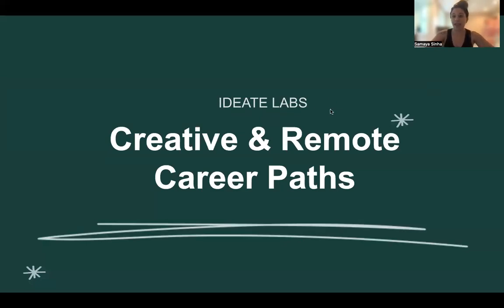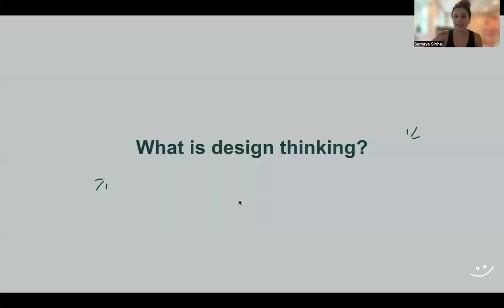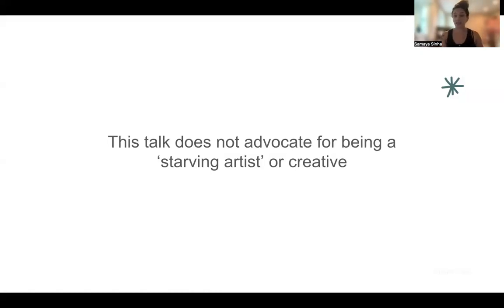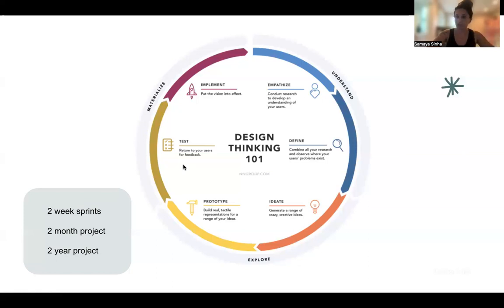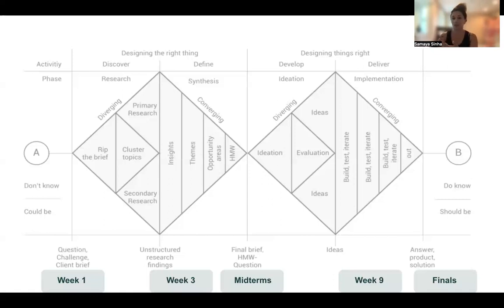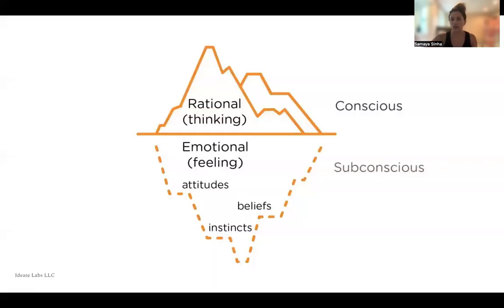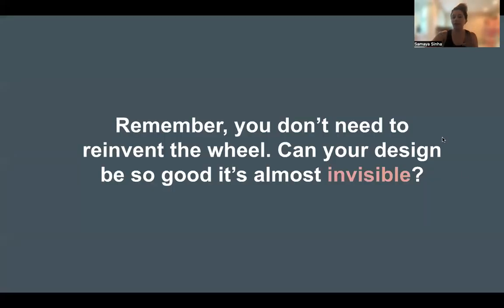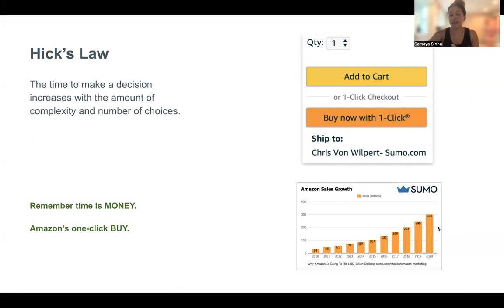Creative & Remote Jobs And Career Paths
Are you thinking of breaking up with your current toxic job that's causing you burnout? In this workshop we explore creative and remote jobs and career paths that are easy to pivot into and that are in high demand!

UI UX Classes Online: Looking for a quick career pivot that’ll yield positive personal and professional results? In 6 short months, you can take UX design lessons online. If you don’t, we’ll coach you until you do! Learn more about our UX/UI design course, as well as other course offerings

If you have questions about becoming a UX Researcher or UX designer, schedule a one-on-one mentorship session! And don’t forget to ask us about our Junior portfolio and UX/UI resume reviews!